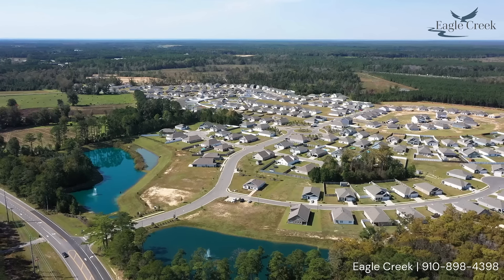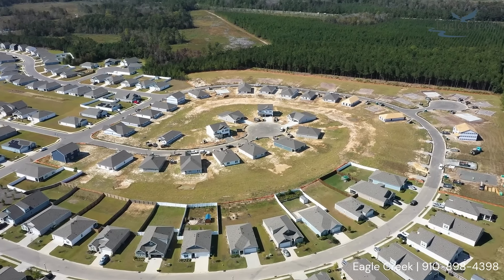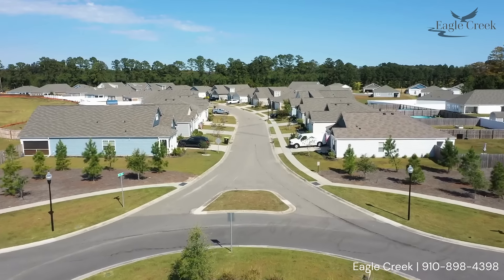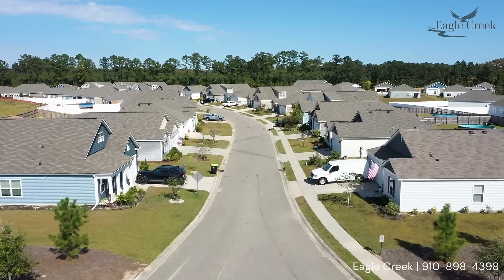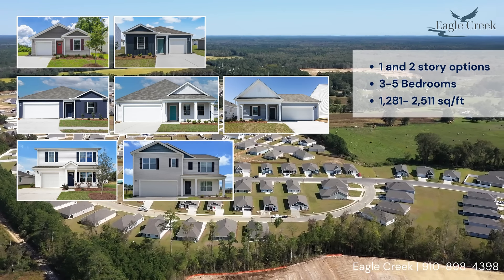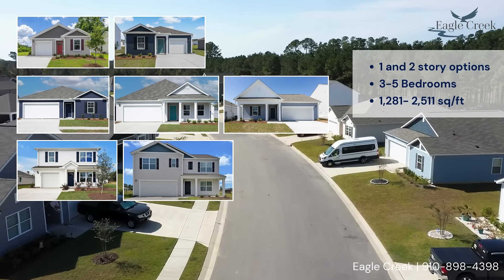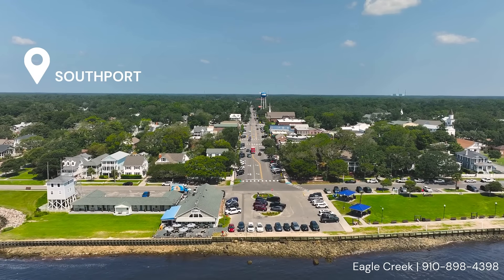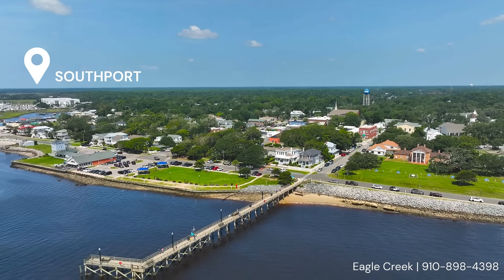Welcome to Eagle Creek by D.R. Horton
Welcome to Eagle Creek located in Bolivia, NC offering a tranquil and laid back atmosphere. Enjoy the art of Elevated Living with Granite Countertops, Craftsman Style Front Door and much more!! Eagle Creek offering beautiful homes in a superb location. The heart of your home incorporates an open concept design with the kitchen, family and dining sharing a large space anchored by an island or peninsula great for gathering, entertaining and catching up on your day. An excellent location, thoughtful floorplans, and outstanding features makes Eagle Creek an excellent new home value. Home Is Connected® Smart Home Package is standard with every new home. Control the thermostat, front door light and lock, and video doorbell from your smartphone or with voice commands to Alexa!

Your new home at Eagle Creek gives you easy access to the Highway 17 bypass which gets you to Wilmington in less than 30 minutes. Holden Beach is just 14 miles from Eagle Creek if you would like to enjoy the outdoors in the almost year around mild climate.  You can give Karen a call or click the request info button if you would like additional details about your new home at Eagle Creek.

D.R. Horton Wilmington

D.R. Horton is an Equal Housing Opportunity Builder. All homes constructed by D.R. Horton, Inc. License #29676